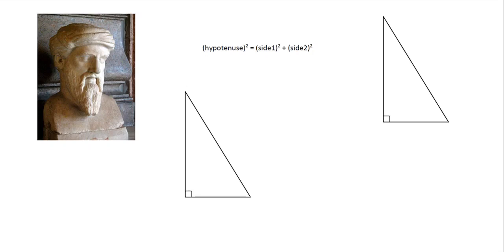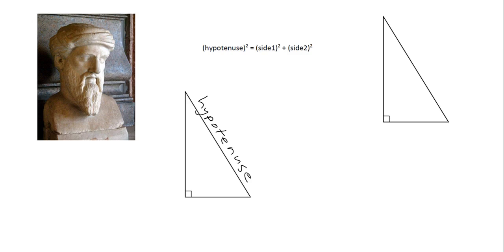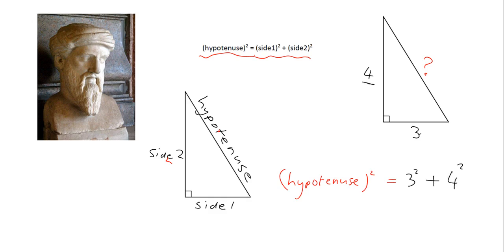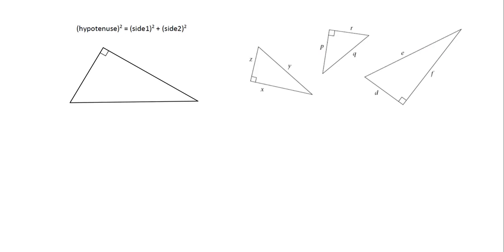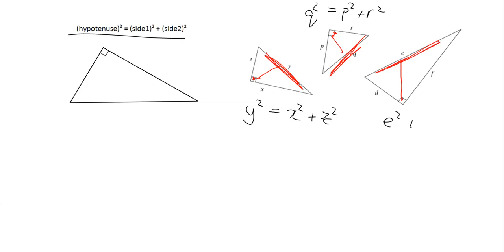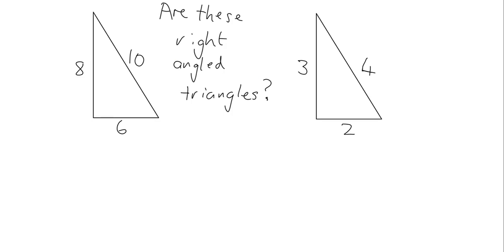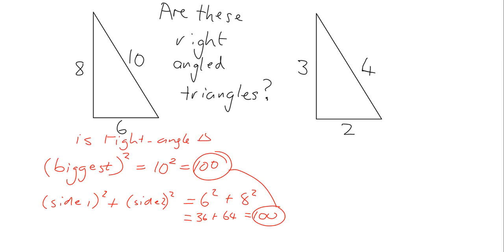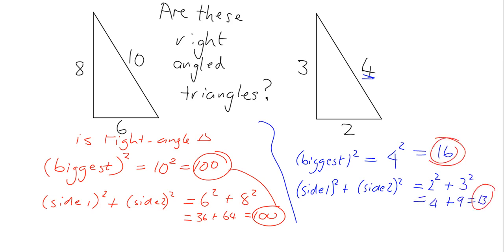Measurement 8.4/9.1: Using the theorem of Pythagoras